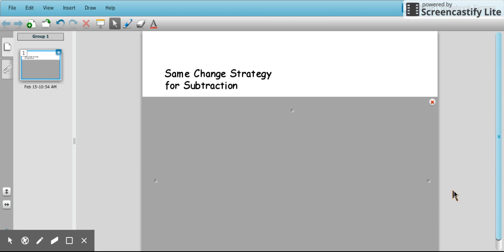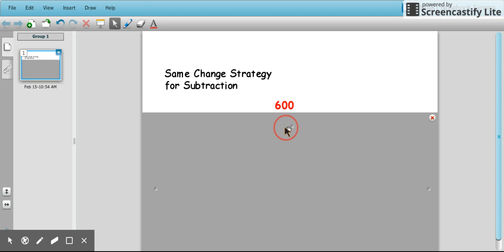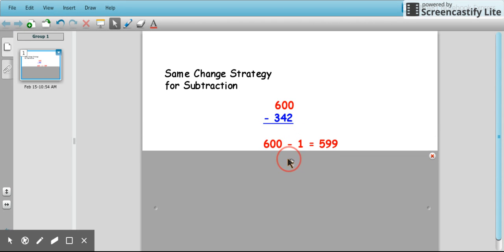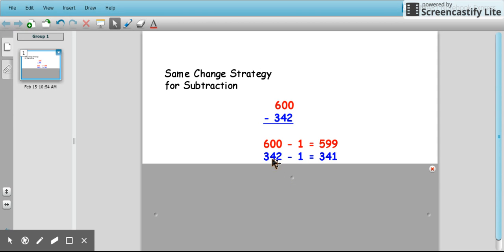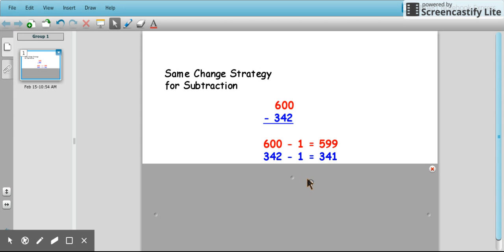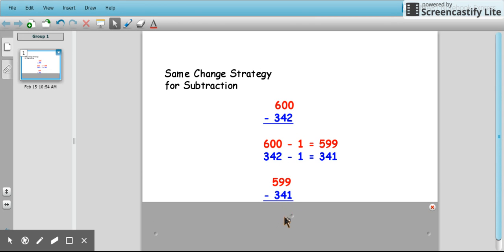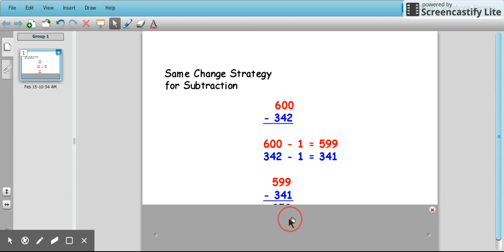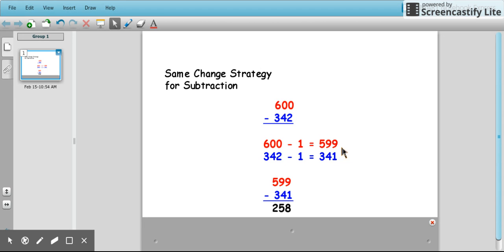for Subtraction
This is the same change strategy for subtraction. By using compensation for each number, it helps you make the problem easier, while still getting the same difference.